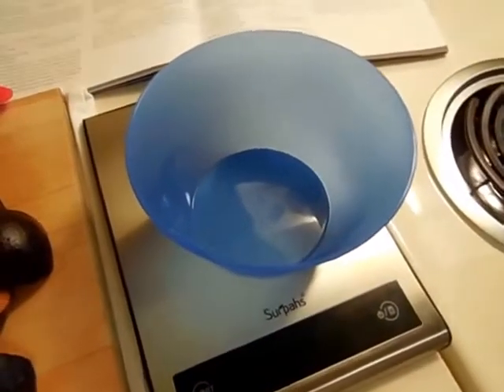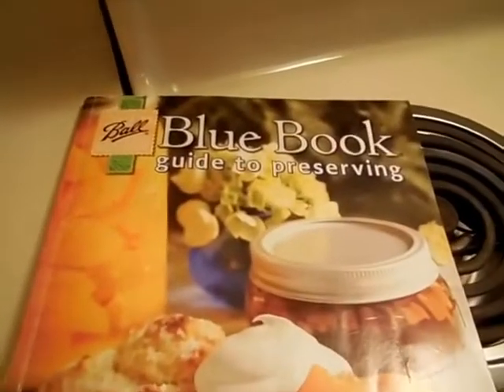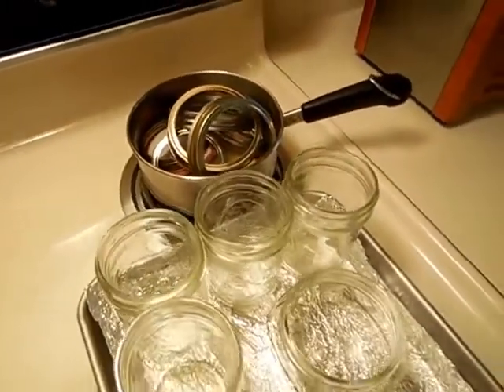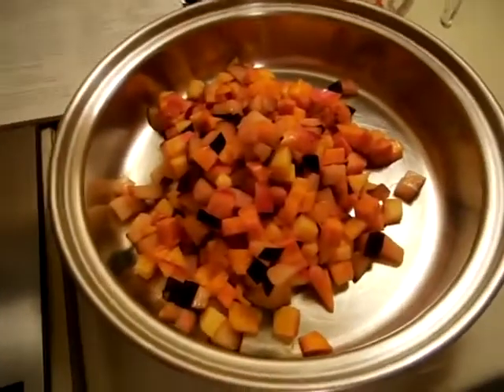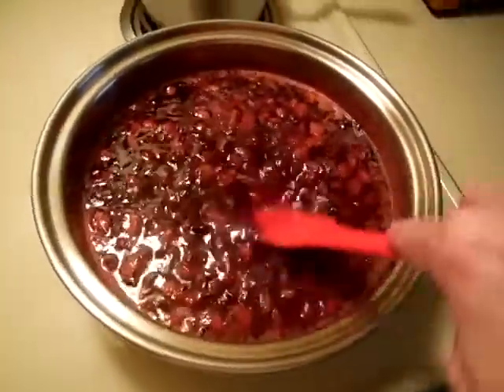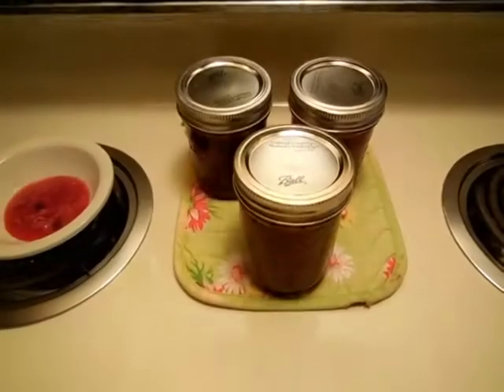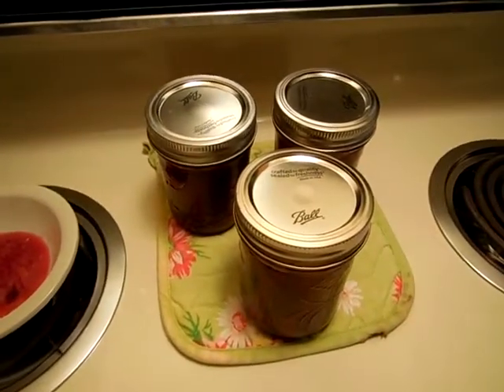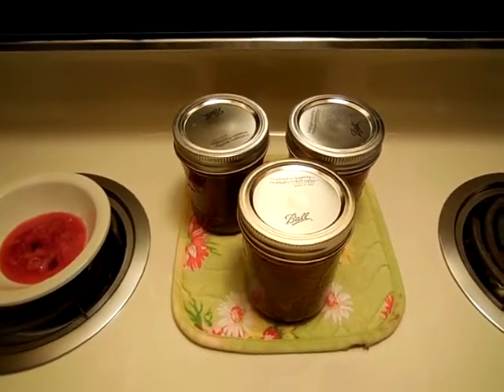canning for one: small batch fruit preserves...delicious!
CORRECTION: THE RECIPE IS 5 CUPS OF FRUIT AND '4' CUPS OF SUGAR. I USED ABOUT HALF THAT AMOUNT OF SUGAR AND IT IS PLENTY SWEET.